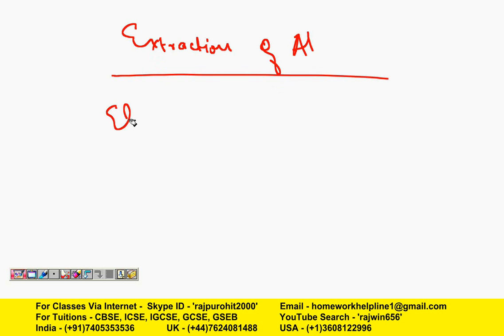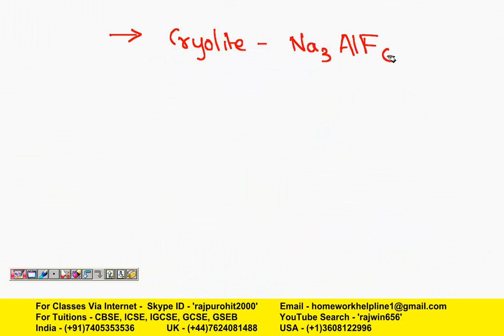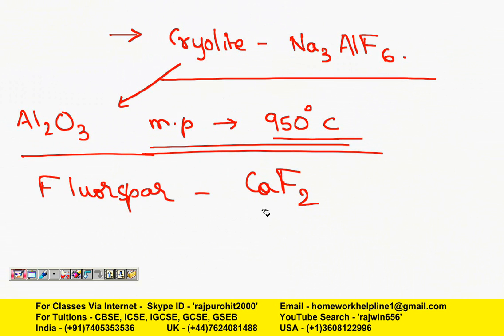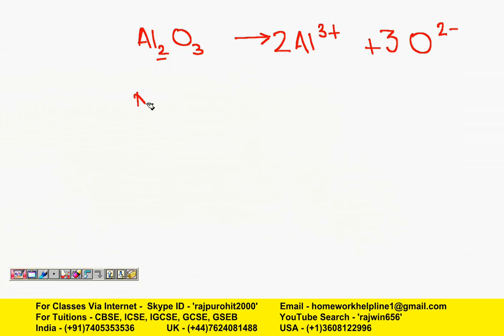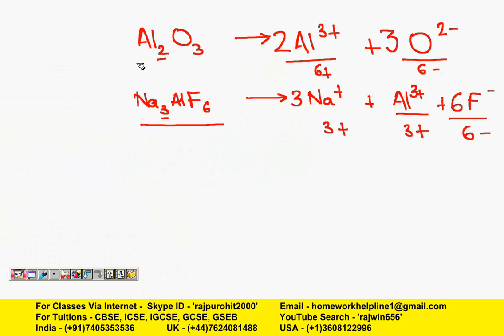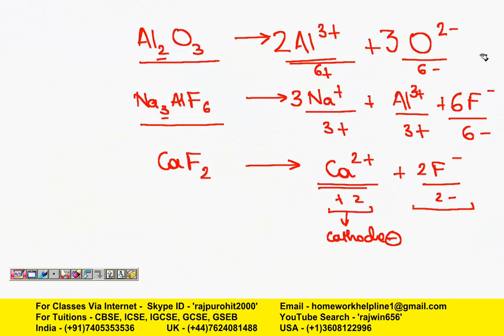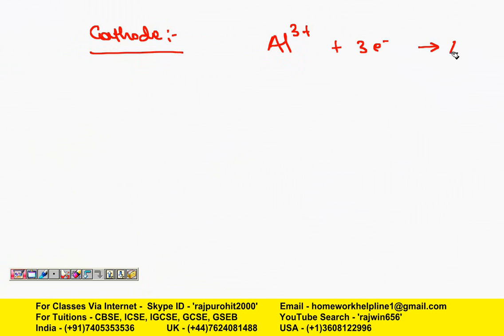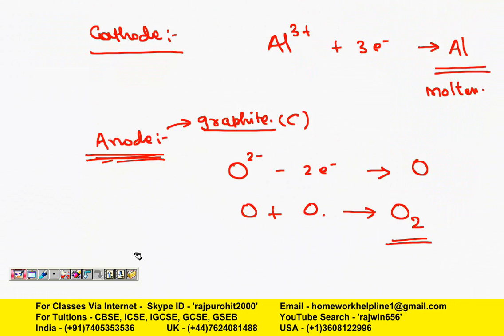electrolosis of Al.wmv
electrolosis of Al